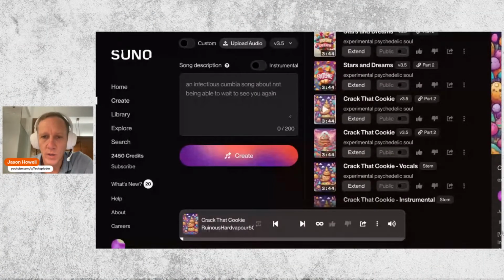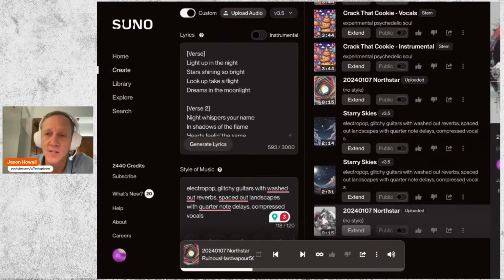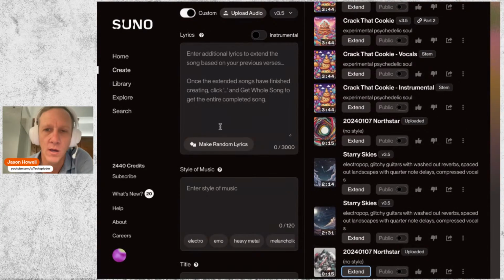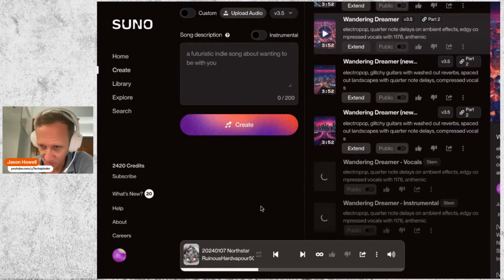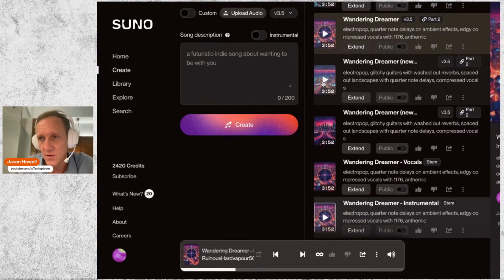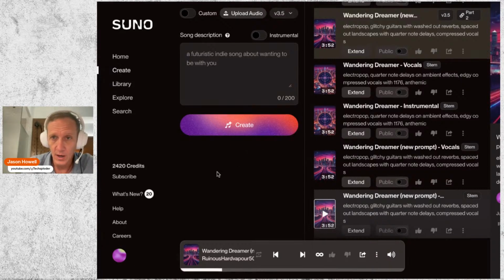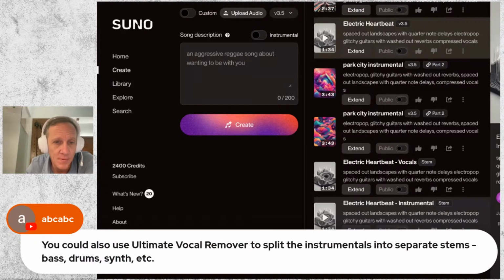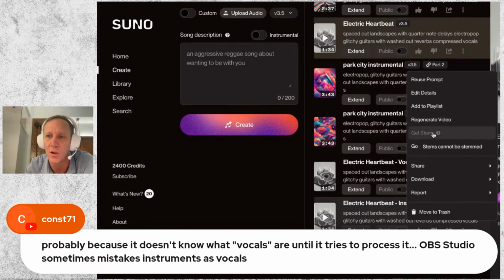Suno's long-awaited STEMS feature is here! (Tutorial Livestream)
Suno AI just rolled out the highly anticipated STEMS feature for its music generation system. This allows users to split a generation into two outputs: Vocals and Instrumental. How does it sound? I put it through its paces in this livestream!

0:00 - Live stream begins
10:29 - Generating a song with vocals
14:45 - Splitting into stems
34:00 - NOTE: I begin to complain about sound quality. It was a FAULTY HEADPHONE PORT on my MacBook Pro which I discovered only once the live stream was over. So Suno's output is NOT to blame! Phew. Sorry for the confusion!